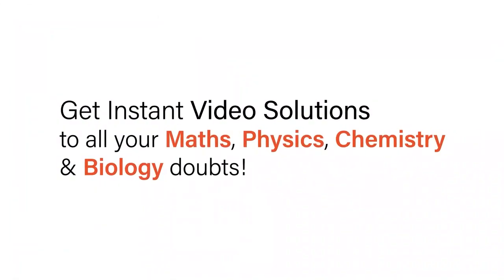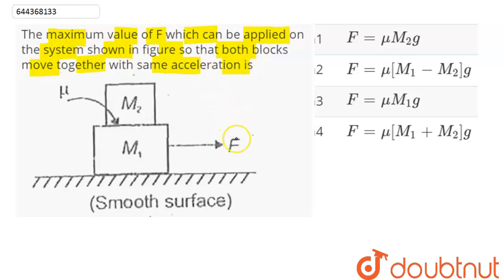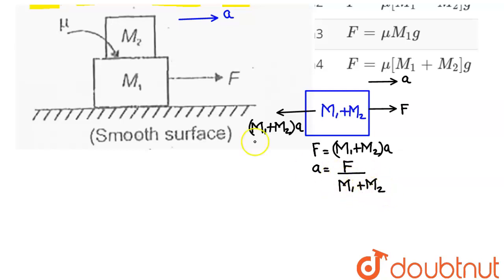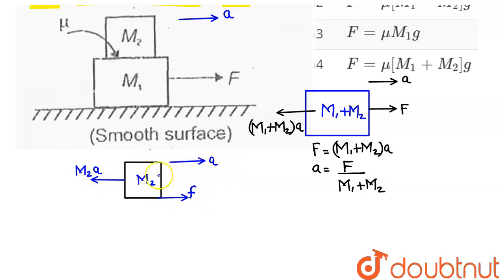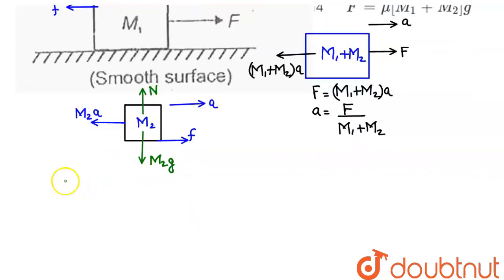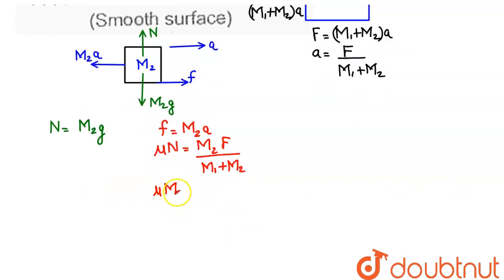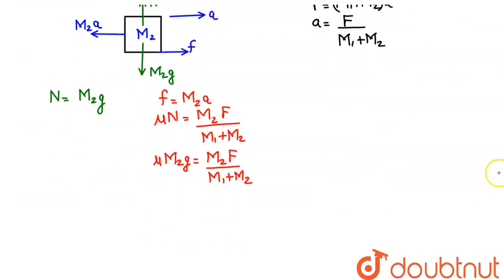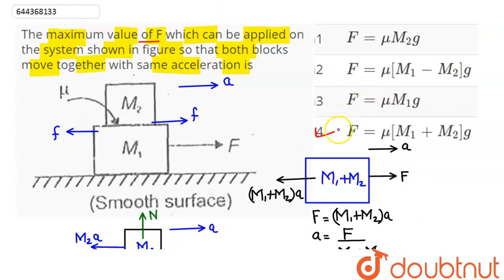The maximum value of F which can be applied on the system shown in figure so that both blocks mo...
The maximum value of F which can be applied on the system shown in figure so that both blocks move togetherwith same acceleration is
Class: 12
Subject: PHYSICS
Chapter: LAWS OF MOTION
Board:IIT JEE

👉 Have Any Query? Ask Us.